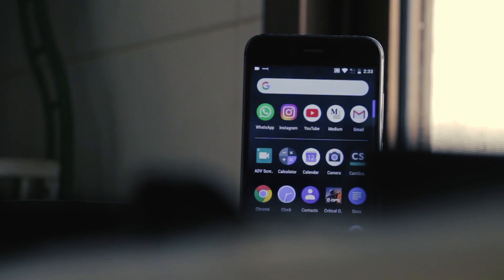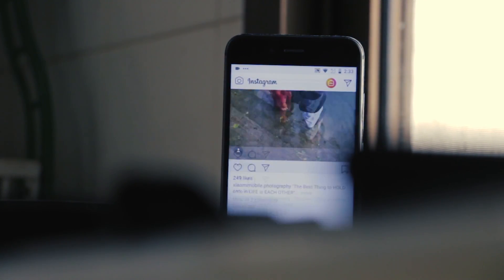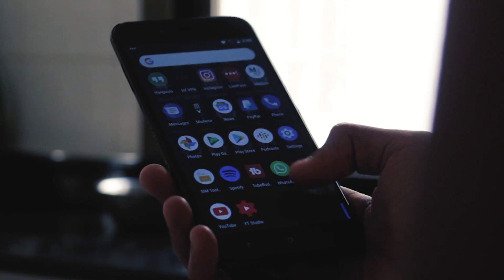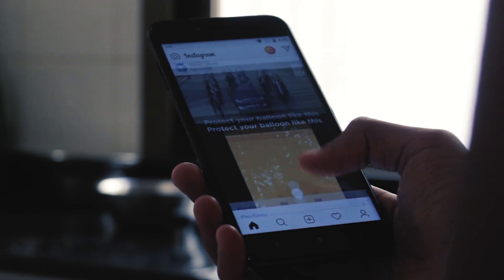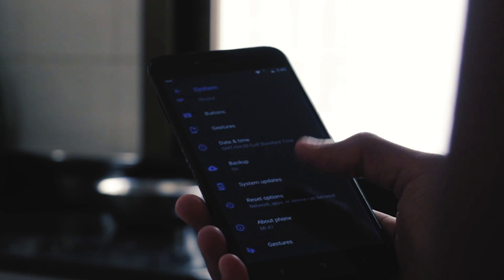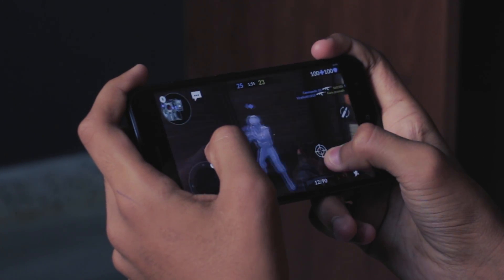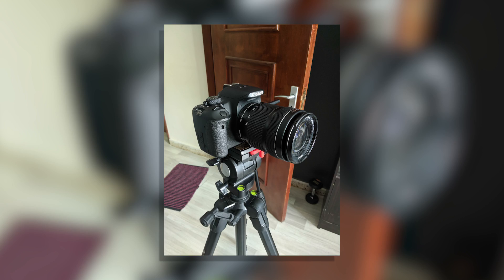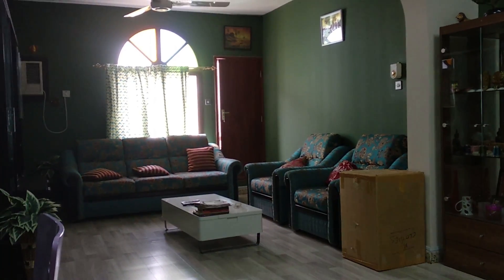Official Pixel Experience ROM Review | Android 8.1 OREO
This is my review of the Official Pixel Experience ROM for the Mi A1 based on Android 8.1 Oreo.

This ROM doesn't have the best of features, but it really helps in giving that google pixel feel, or "experience". This is probably one of the most stable ROMs available right now, which is the reason I could possibly call it the best custom ROM ever made for the Xiaomi Mi A1.

Download Pixel Experience ROM For Xiaomi Mi A1/ Redmi Note 4/ Redmi Note 3/ Mi 6: